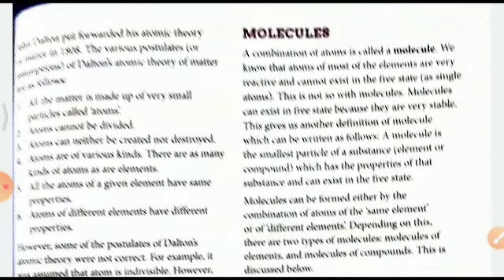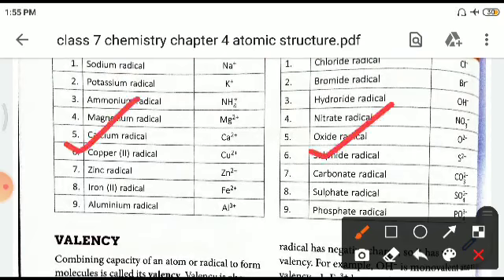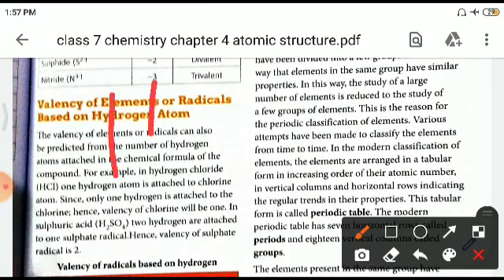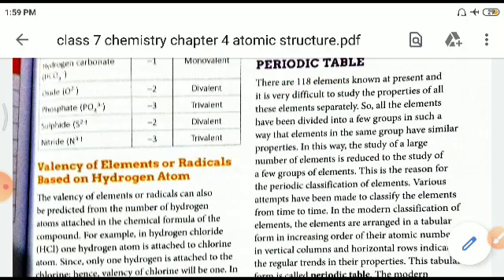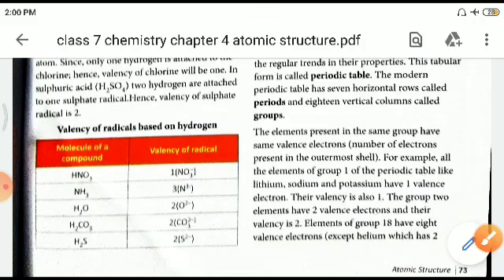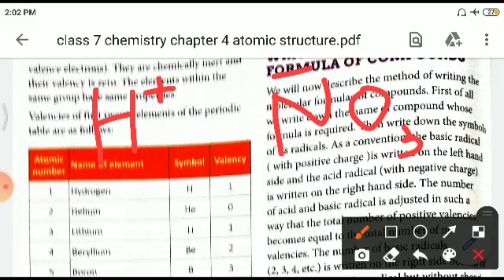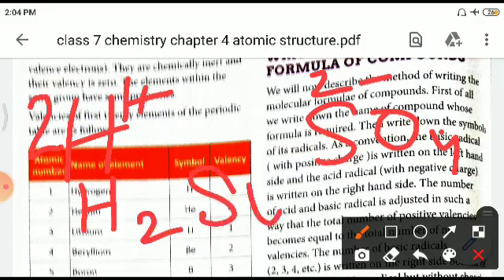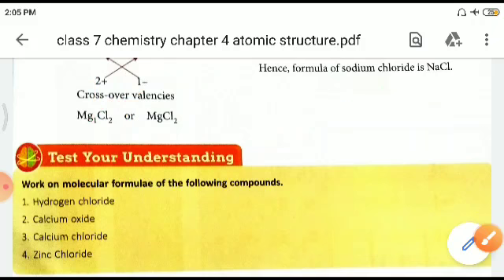Class VII Chemistry Ch 4 Atomic Structure Video Part 2